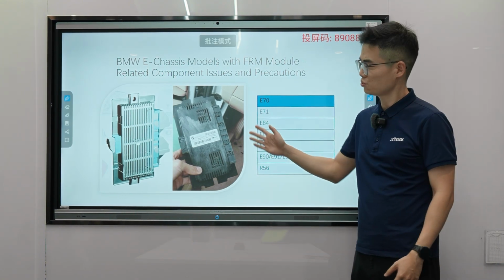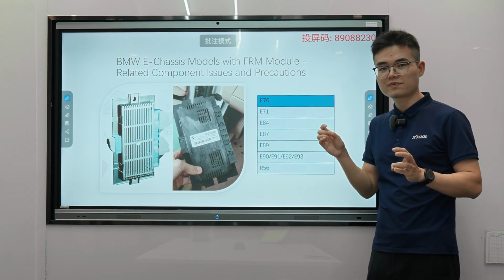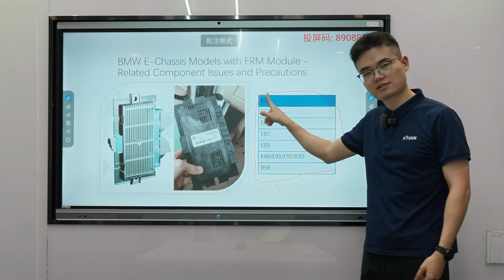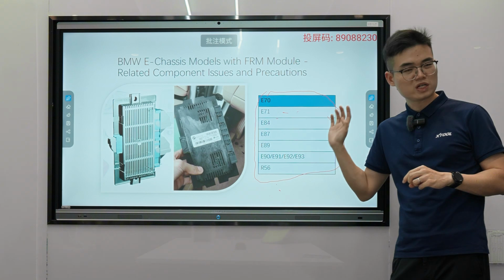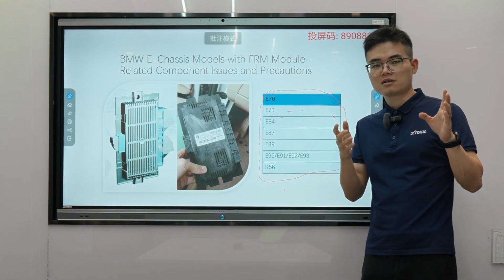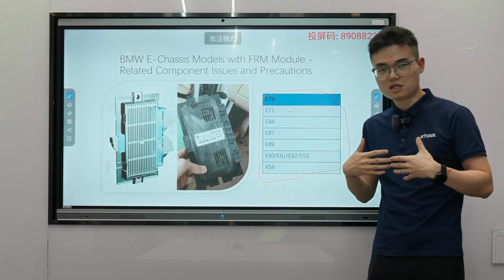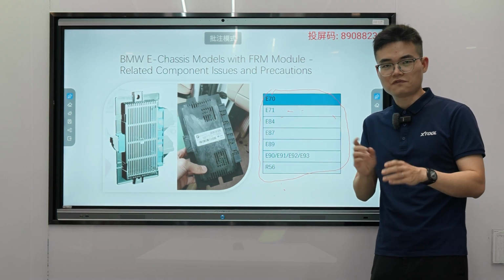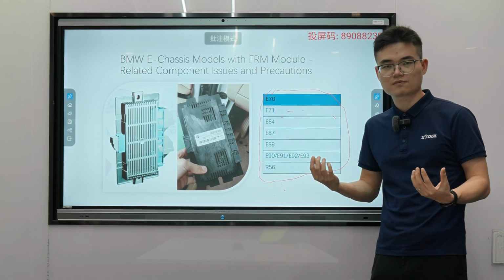BMW FRM SECRET REVEALED! Stop Replacing Modules & Diagnose It First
Most BMW owners think a dead FRM module means expensive replacement costs… but that’s not always true.

In this video, Fernando shows how the XTOOL XT80W can help identify FRM communication faults before spending hundreds at the dealership.

🔥 Common FRM symptoms:
✔ Windows not responding
✔ Headlights malfunctioning
✔ Mirror controls failing
✔ Interior lights dead
✔ Communication errors

With XTOOL XT80W you get:
🚗 OE-level diagnostics
📡 Wireless VCI operation
⚡ Fast AutoVIN identification
🛠 Active tests & special functions
🔍 Full-system scanning in minutes

Designed for both beginners and professional workshops.

Watch until the end to see how fast the XT80W detects BMW FRM issues.